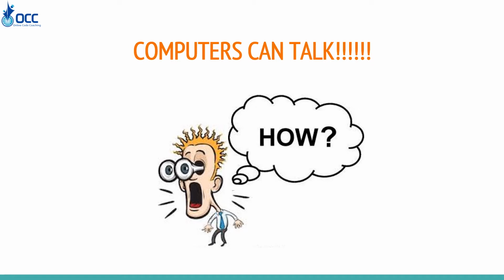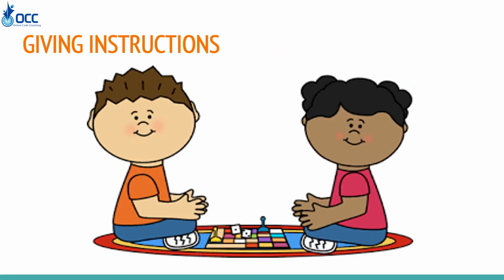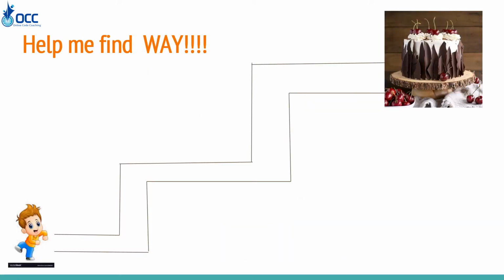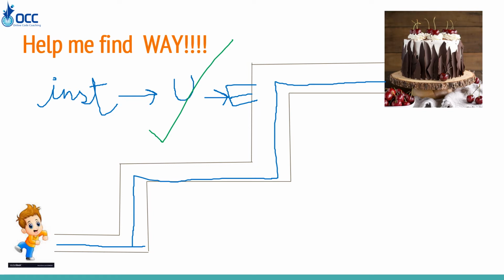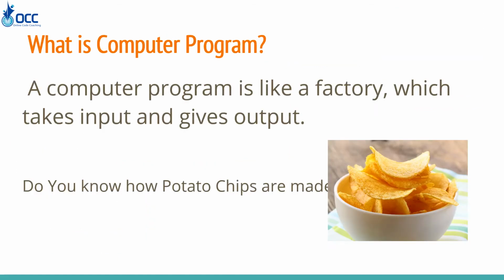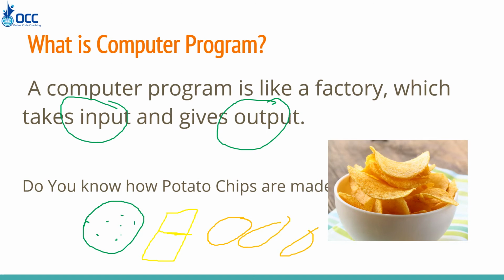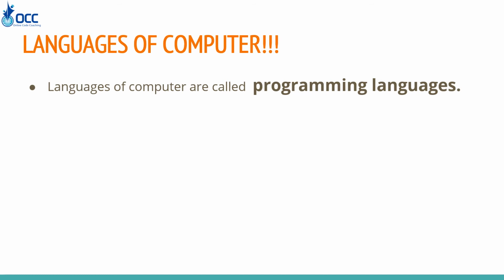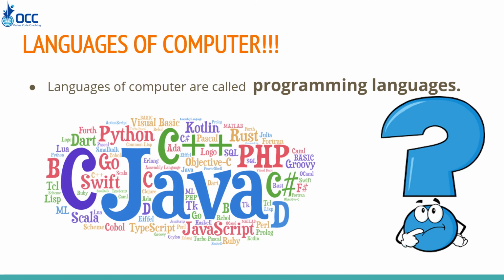1 Introduction to Python